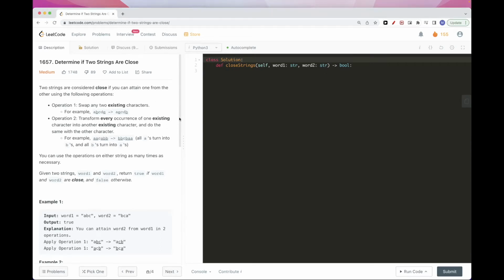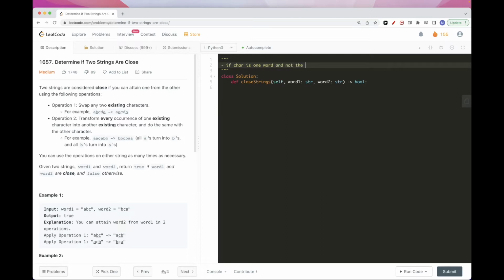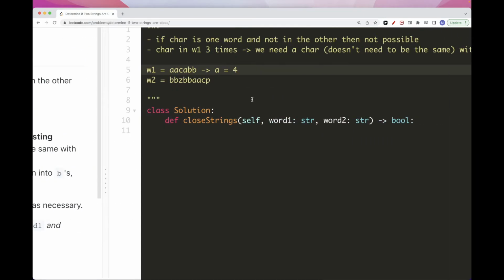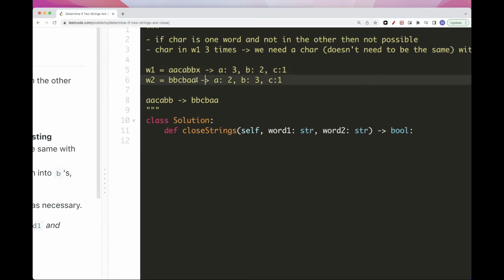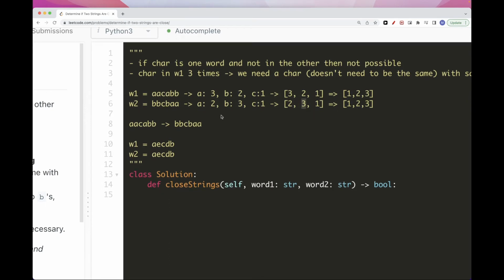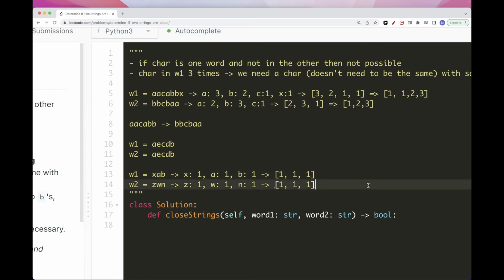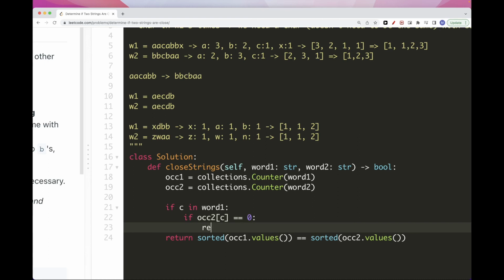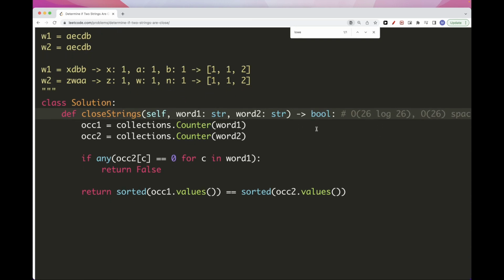Leetcode: 1657. Determine if Two Strings Are Close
Topics: Hash Table, String, Counting
Difficulty: Medium